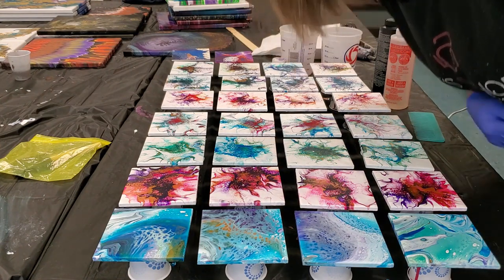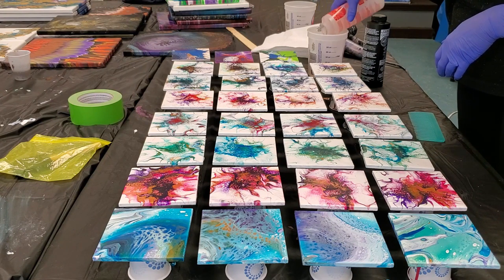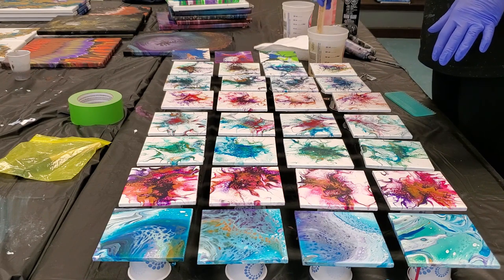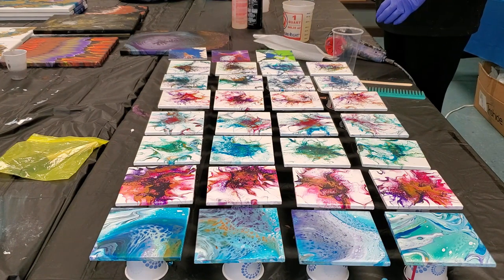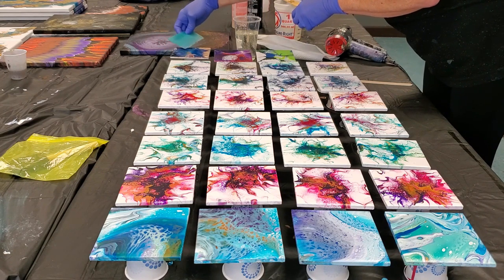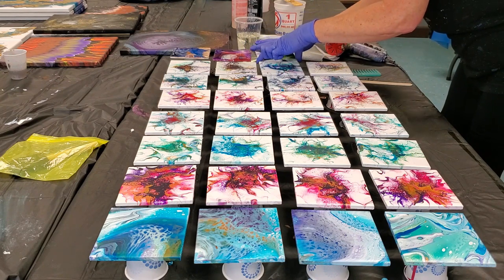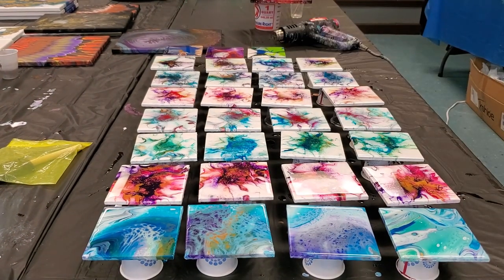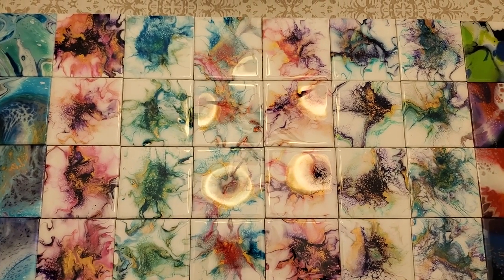(385) FAMOWOOD GLAZECOAT RESIN on 35 Tiles Completed Successfully Woo Hoo with Sandra Lett 10201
I mix all of my paints with a 1:1 ratio of paint to Floetrol.  I add water to get it to a consistency of honey pouring in a stream from my craft stick. There was no silicone in any of the colors.  I always seal my art after it has dried a minimum of 72 hours with multiple coats of High Gloss Varnish using a sponge brush.  **Tip**  I store my sponge brush in a sealed Ziploc between coats and do not rinse it so it does not deteriorate the sponge.  This will store safely for at least a week.